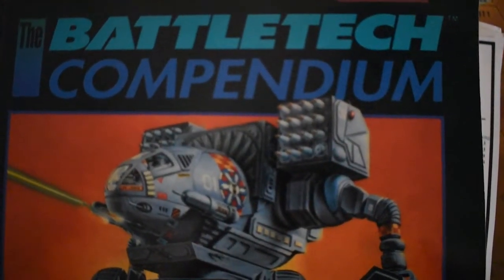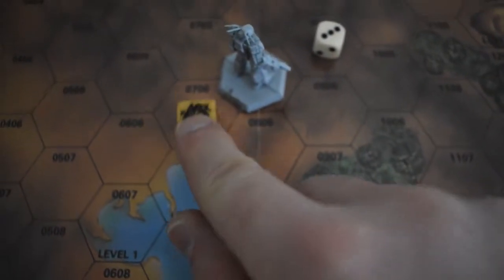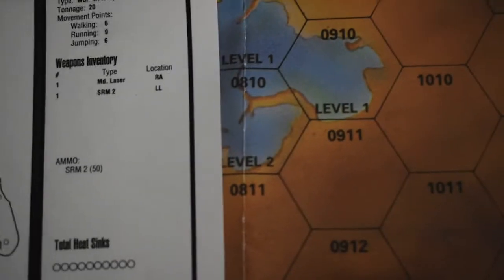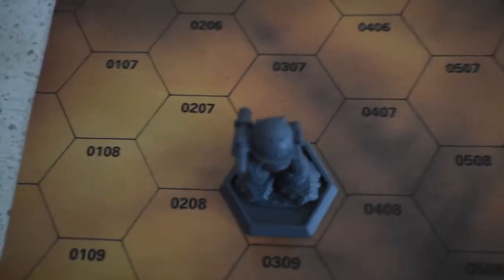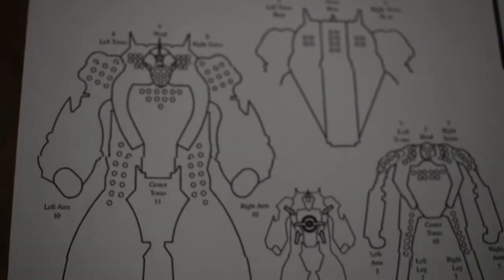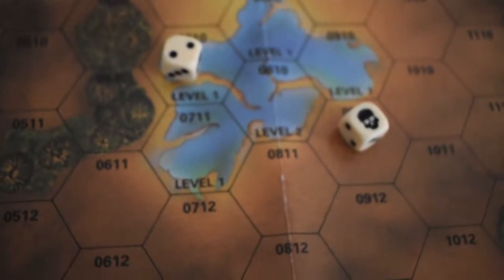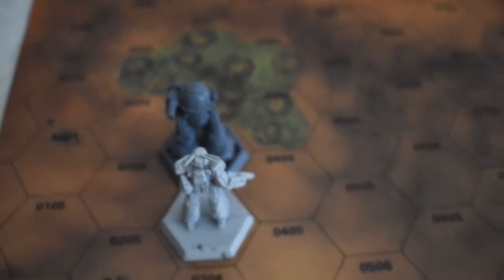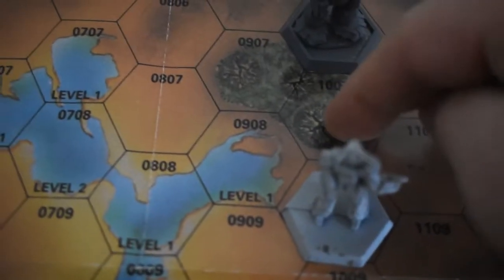Classic BattleTech 001 - Basics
G'day Viewers,

The next in the line of BattleTech string of videos.

I thought I'd start at the beginning, with some of the old basics - movement, shooting, physical attacks, and a little on understanding heat.

Hopefully, you'll enjoy the content.